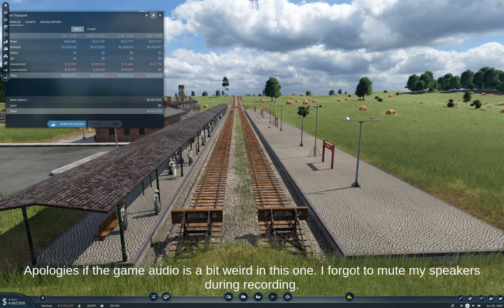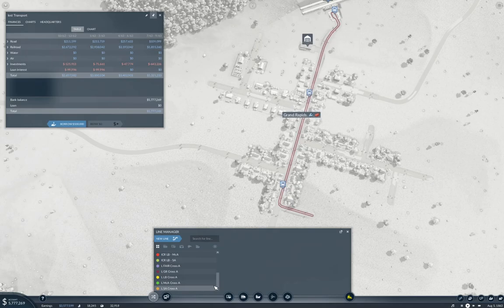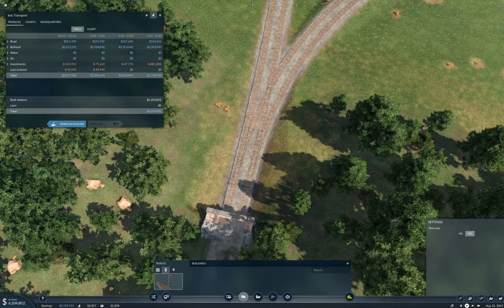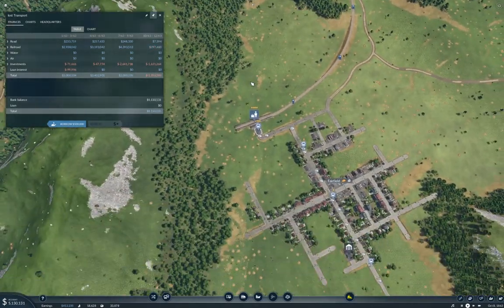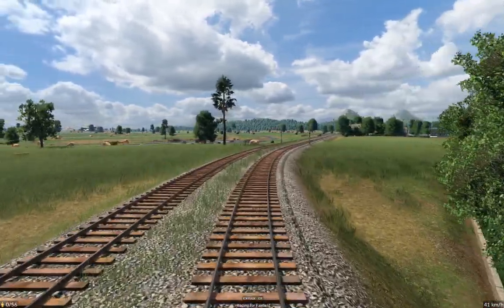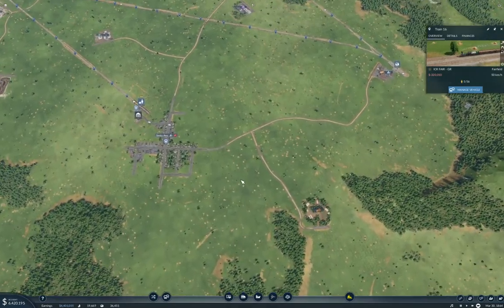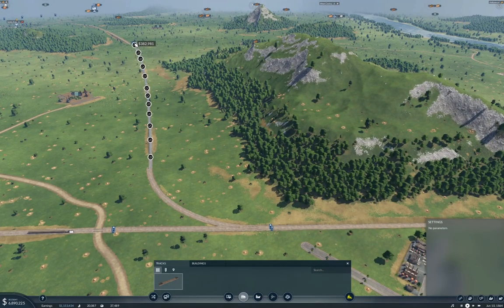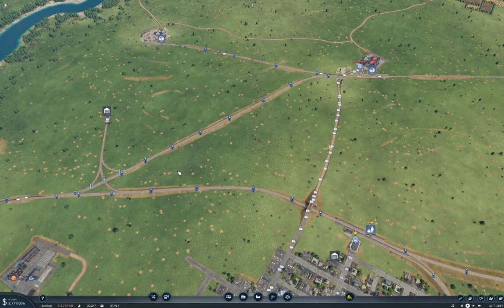Transport Fever 2 - Megalomania #9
Plumbing in more passenger lines, a bit of tinkering, and riding trains for run.